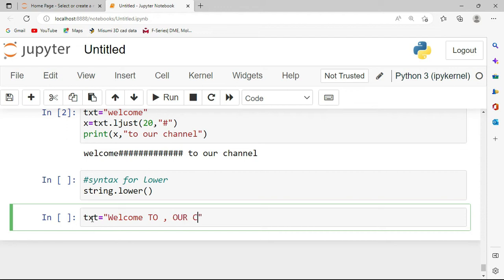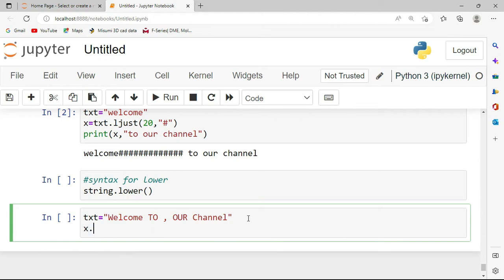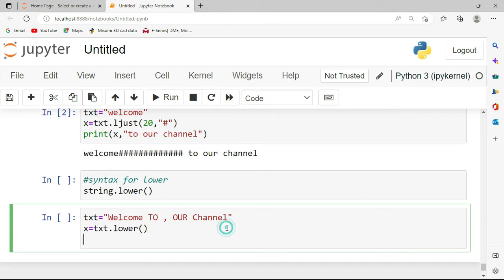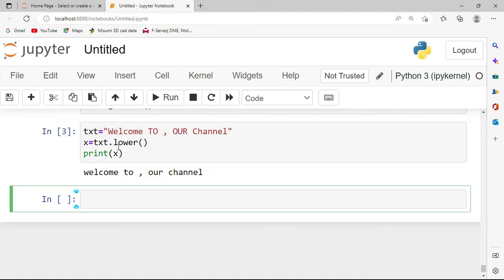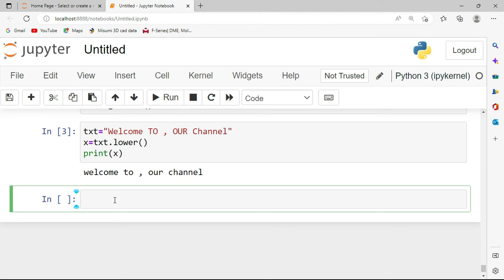lower method| python strings| string method|python complete tutorial for beginners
python for beginners
python tutorials
complete python